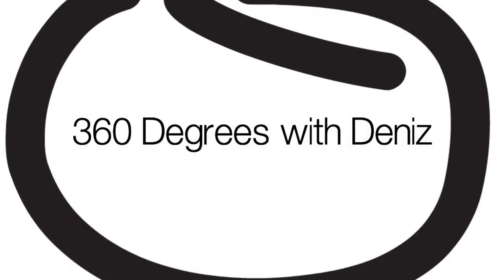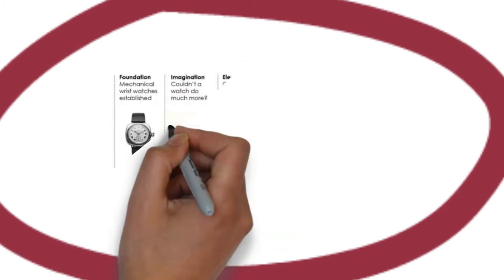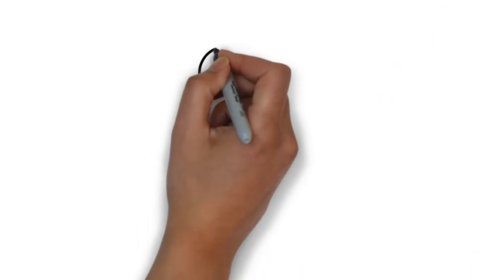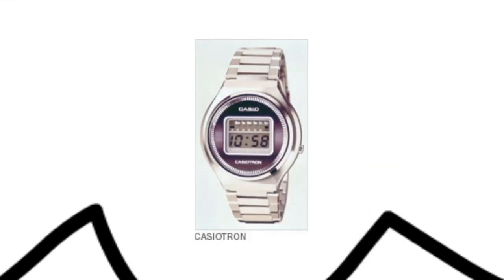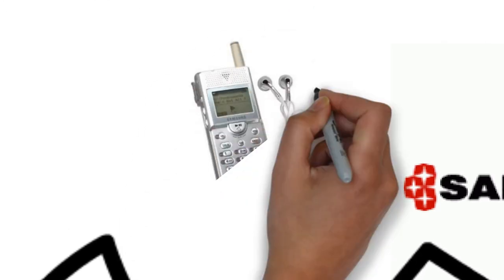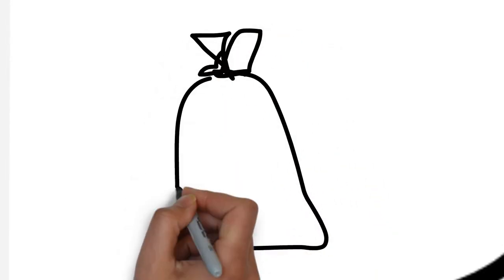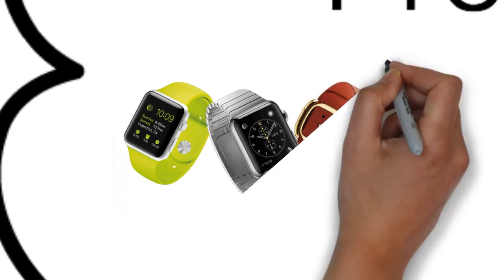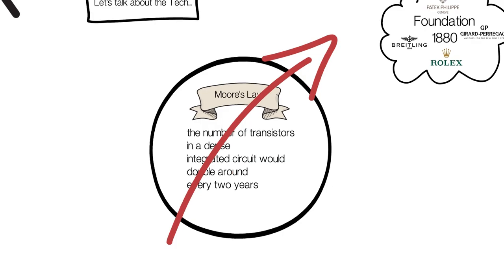History of Smartwatches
History of the Smartwatch:

First episode of a series called a Series of Disruption in and of Wearable Technology. When you have a second to watch this video, pay attention to the evolution of Smartwatches, and how it has not just been a desire recently to own a smartwatch...but since 1880.

You will witness the 5 milestones to the existence of the Smartwatch derived from The Smartwatch Group:

Foundation
Imagination
Electronification
Experimentation
Commercialization
Moore's Law:

After discussing present day devices, we go into exactly how this is all possible. How computers are developing to be faster and smaller, and why we are capable of creating such innovative devices that we have wanted since 1880. Furthermore, Moore's Law is defined as, by Gamespot.com as the number of transistors in a dense integrated circuit would double around every two years.

-Deniz